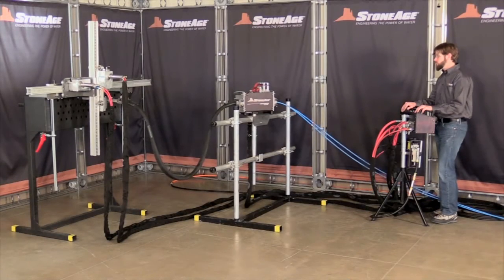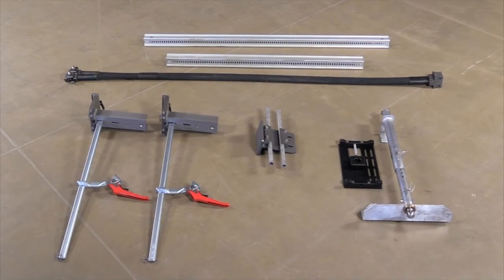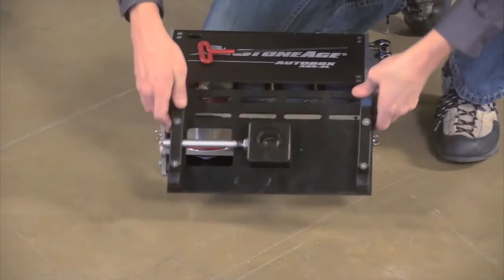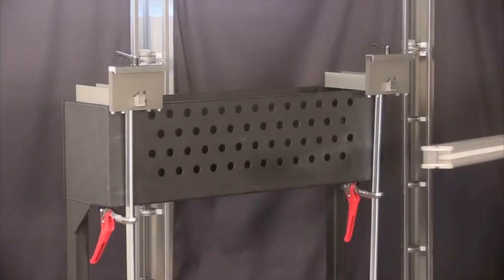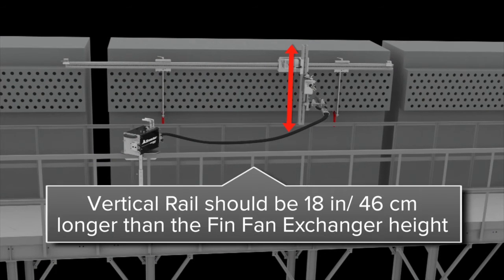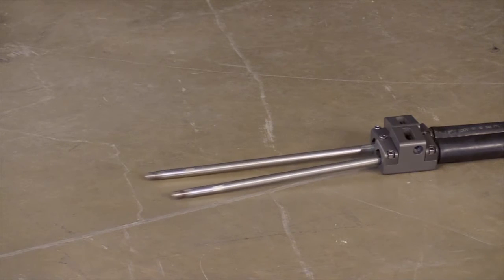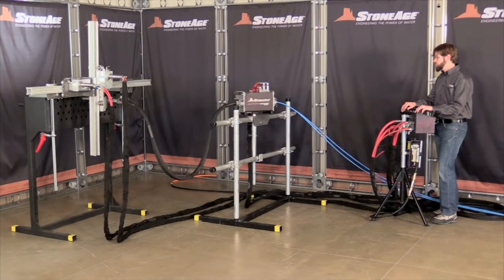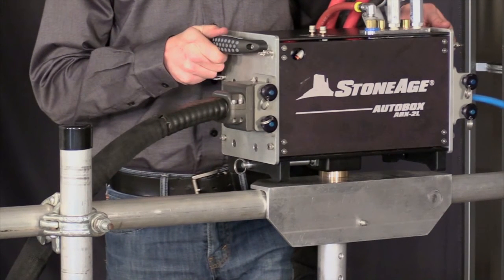StoneAge® AutoBox™ ABX-2L Fin Fan Accessory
The Fin Fan kit, or FF-100, is designed to adapt the ABX–2L for the specific requirements of cleaning Fin Fan style exchangers.